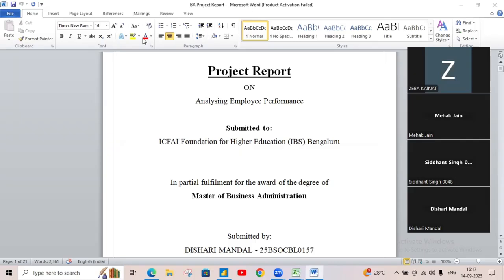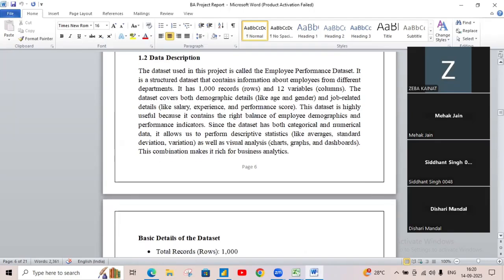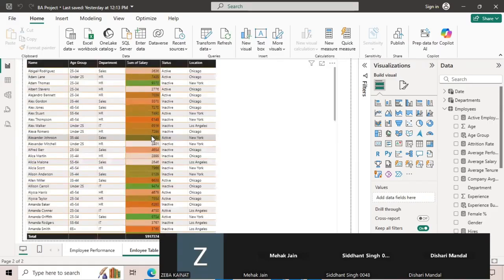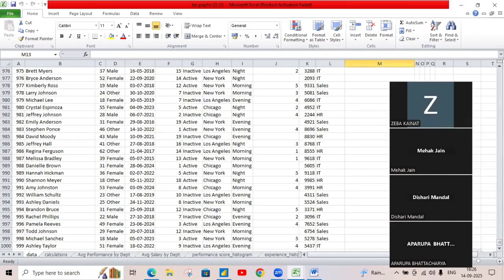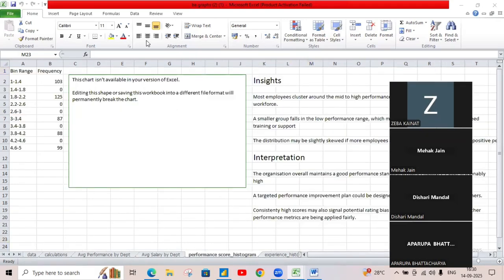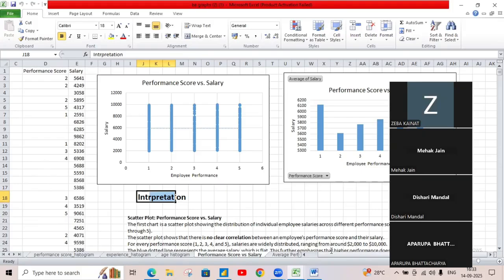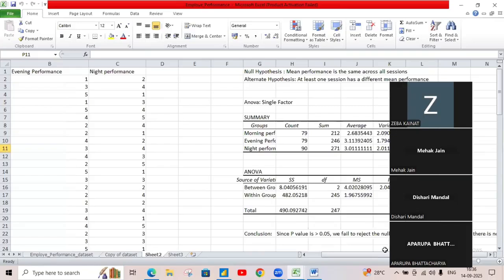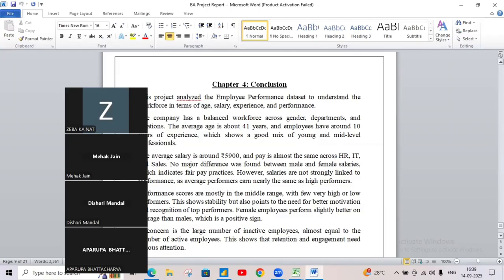22 September 2025